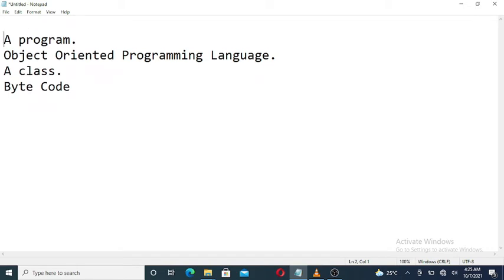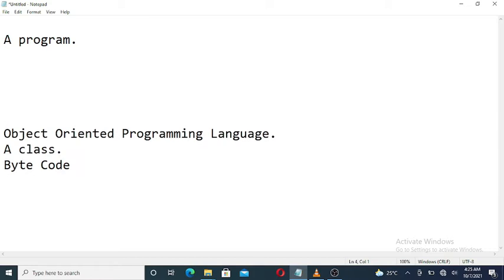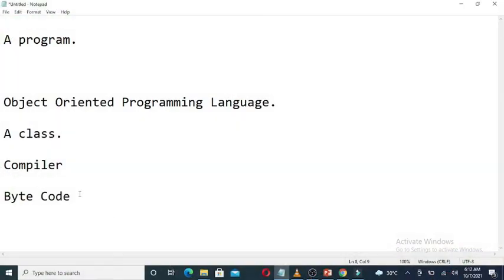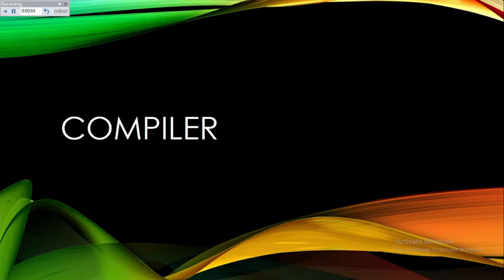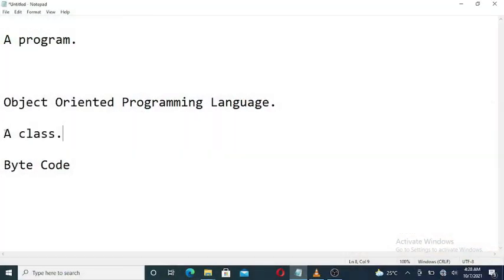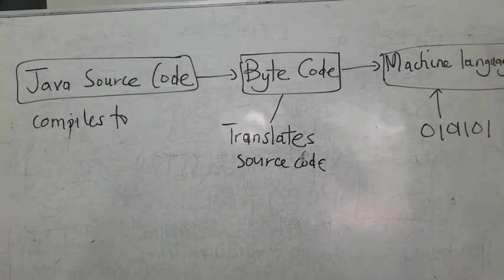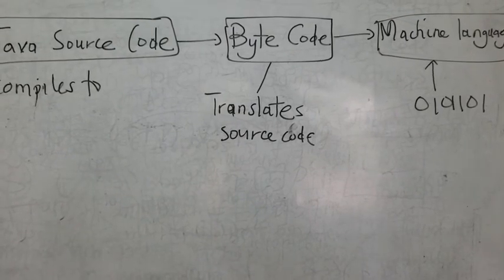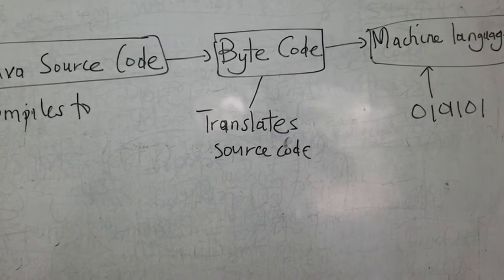Things I wish I knew before learning Java.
This video shows you some few things you need to know before learning Java.